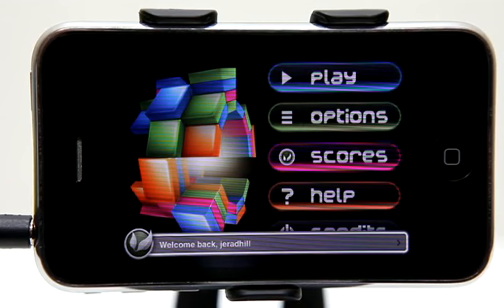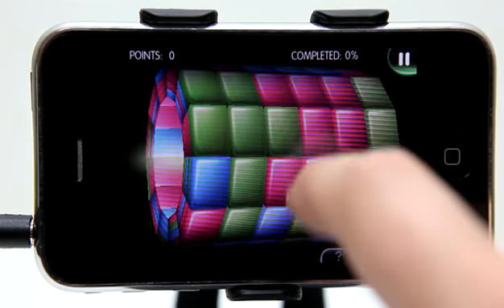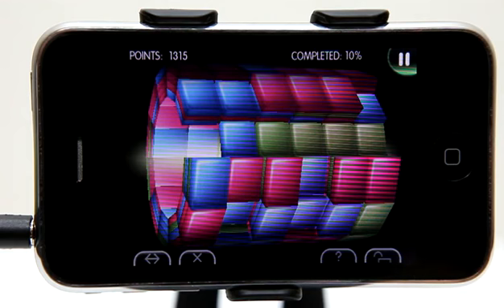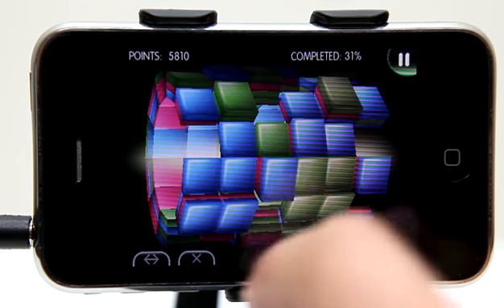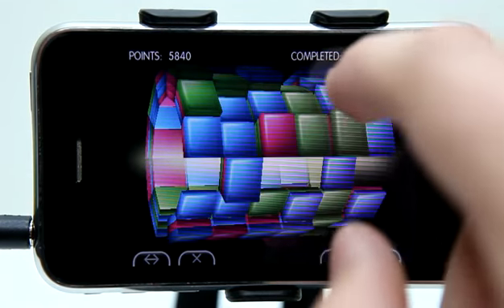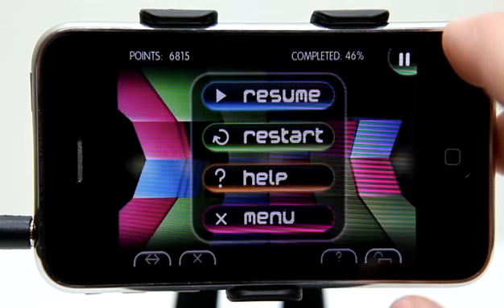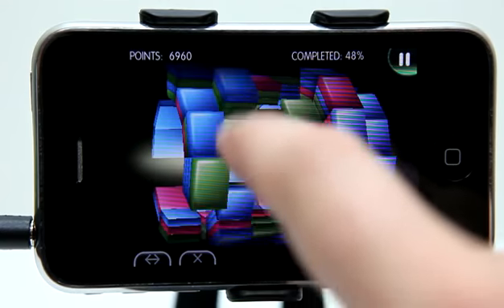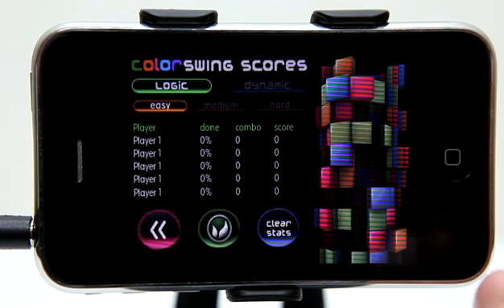ColorSwing iPhone App Demo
Do you think that this is just another logic task game? Oh no! You'll be surprised! ColorSWING is monumentally addictive, engaging and challenging 3D puzzle game, not similar to any other. Its uniqueness lays in composition of fascinating logic mode and exciting gameplay of dynamic mode.